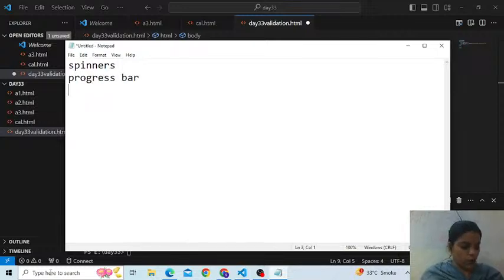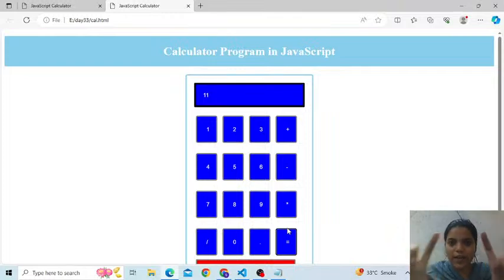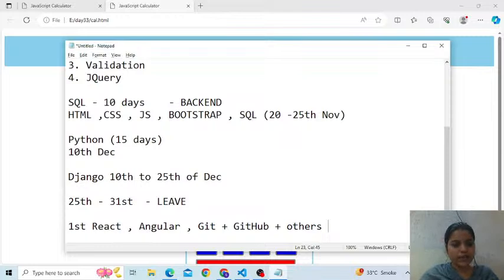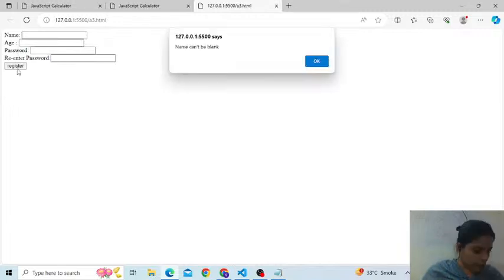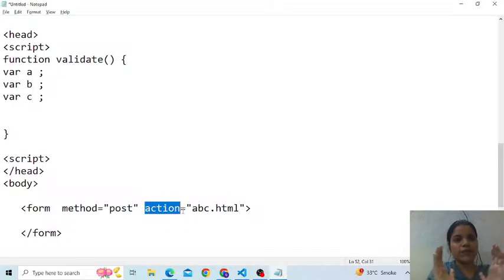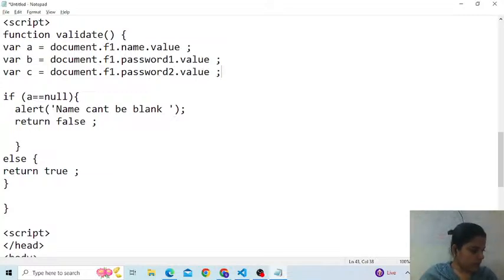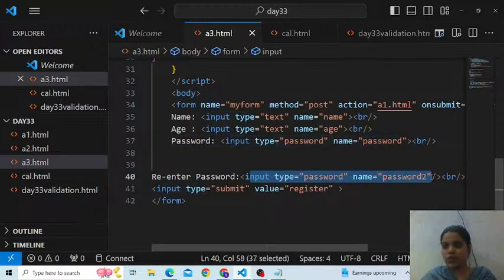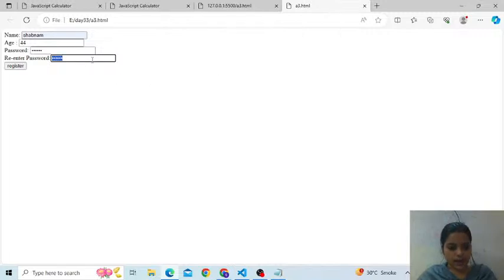Full Stack Web Development-Day33